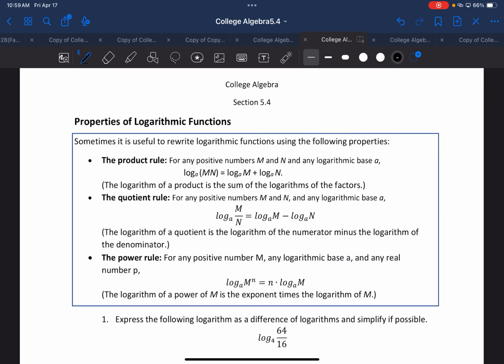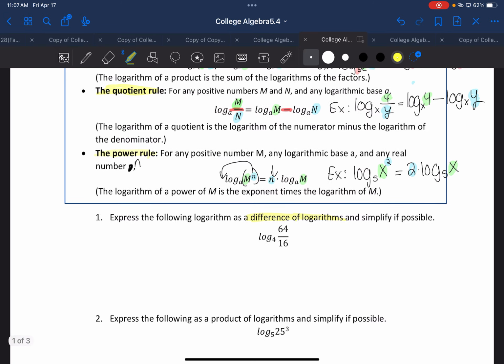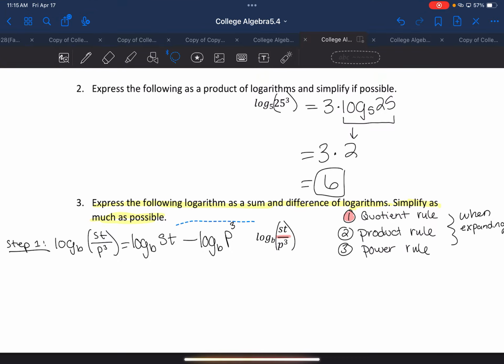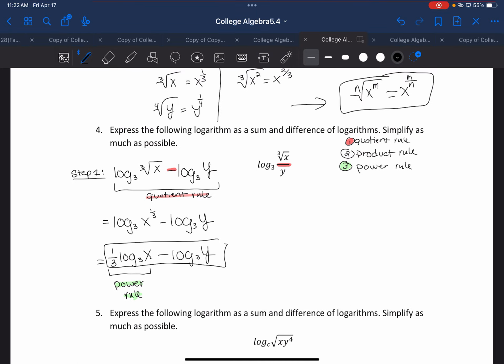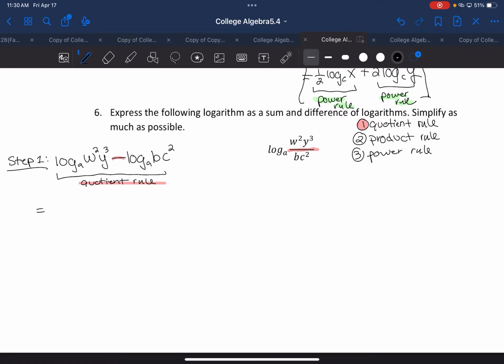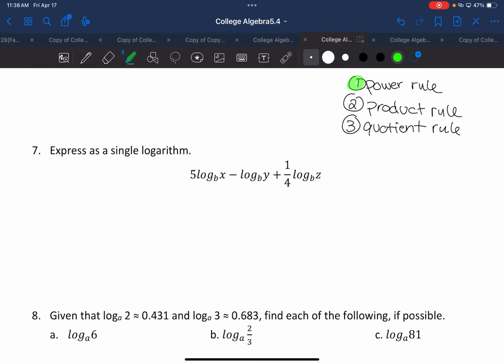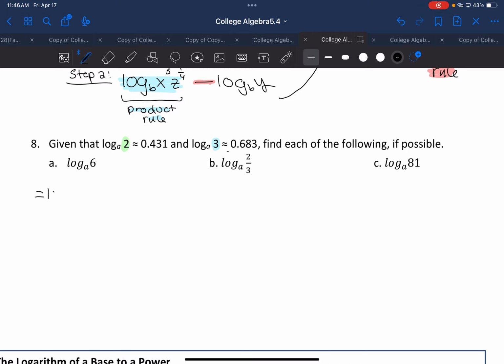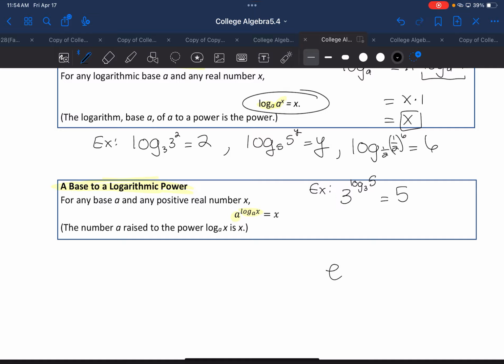April 19, 2026